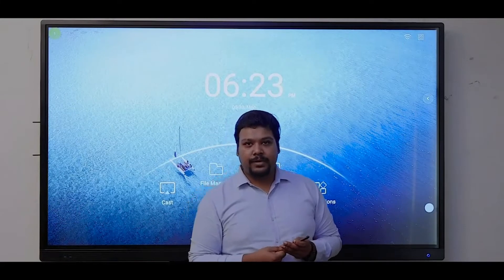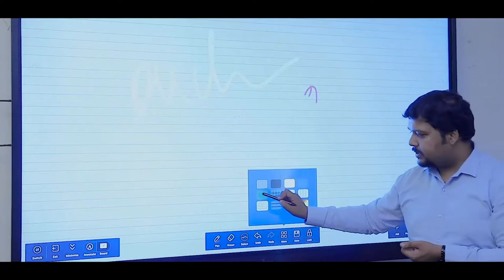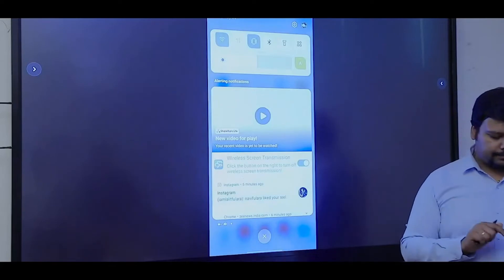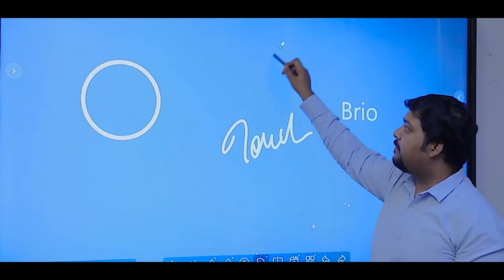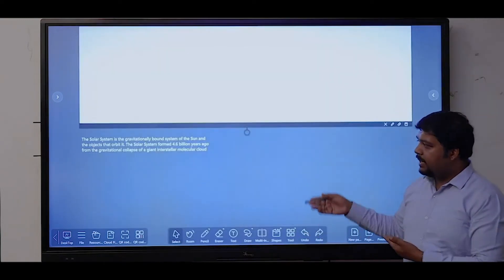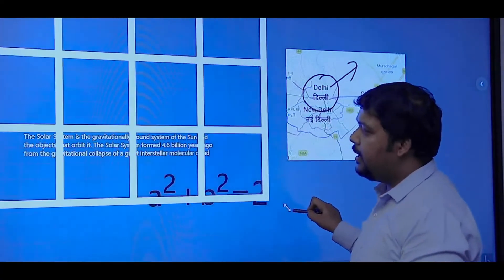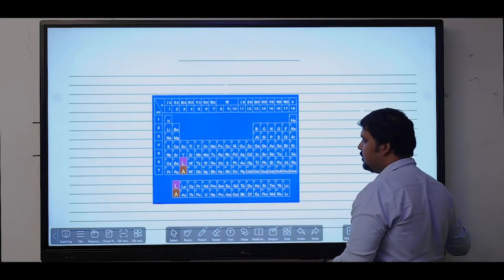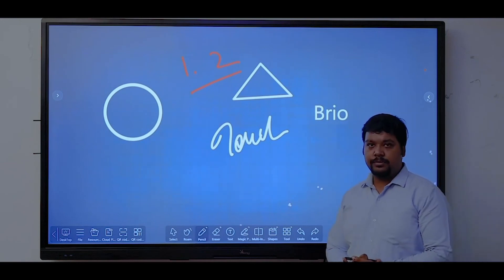Brio Interactive Flat Panel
Ultra HD 4K Display with Seamless Interactivity for Education
Experience multi-touch capabilities for seamless interactivity. Up to 20 touch points enable simple group creation and collaboration. Wireless Screen share from any devices for easy bring your own device (BYOD) collaboration.